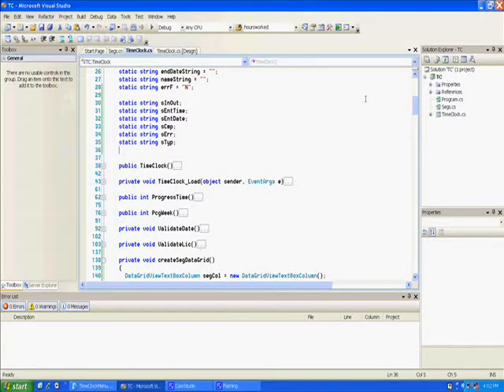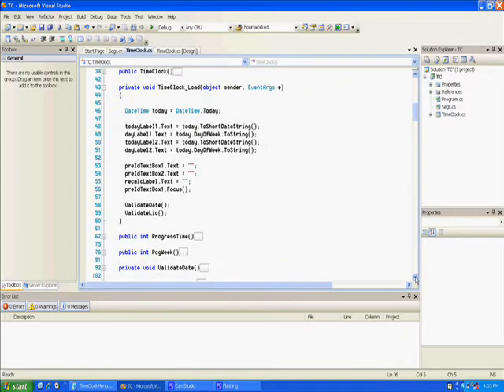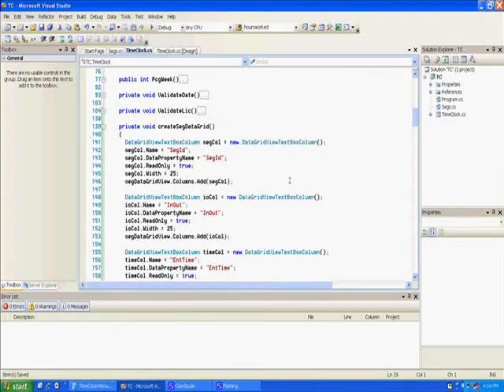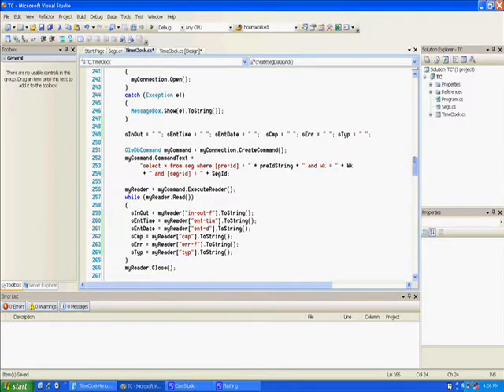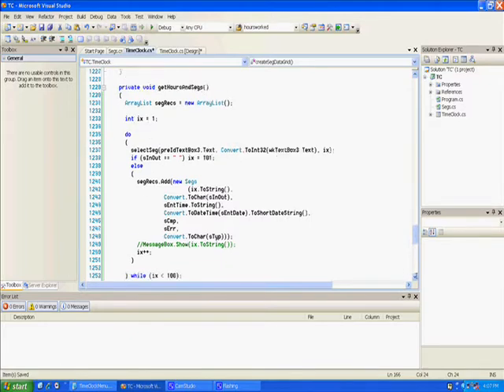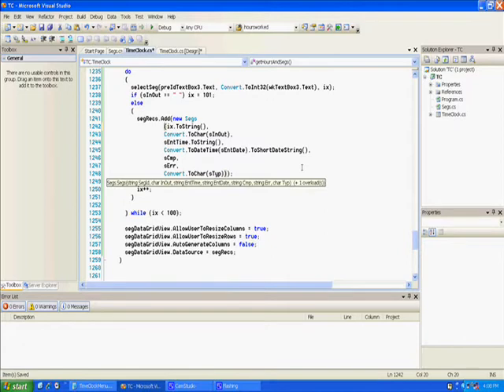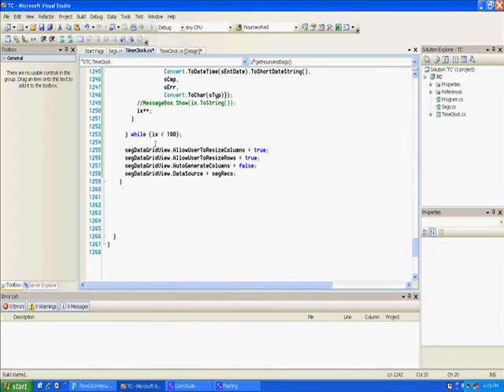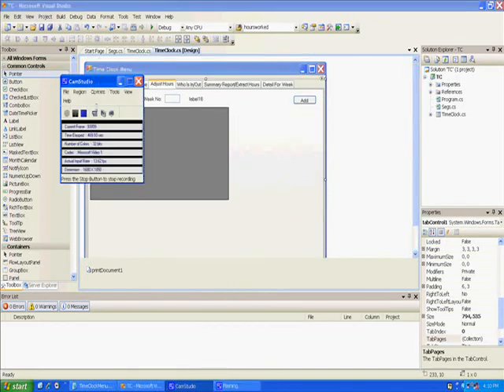C# Programming Tutorial - Adjust Part 5 - Create DataGrid & Array List & Fill From Segs Class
We created the details of the DataGridView, an ArrayList and then Filled the ArrayList from the  Segs Class with data from the database to populate the datagrid.